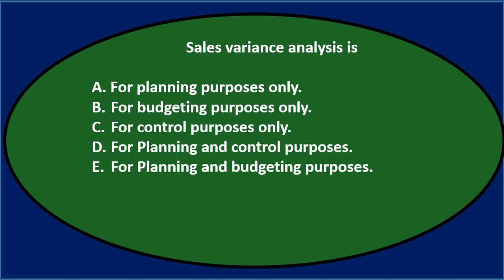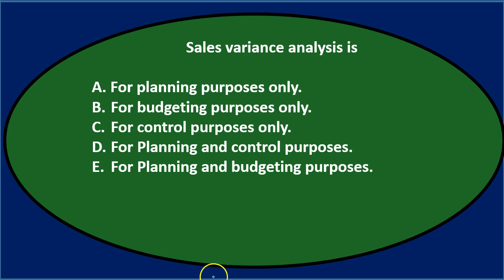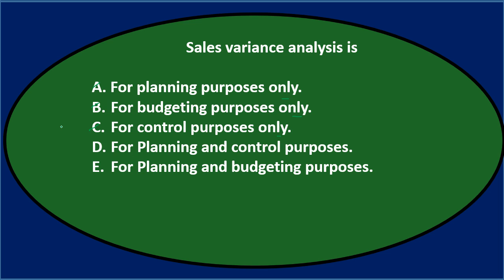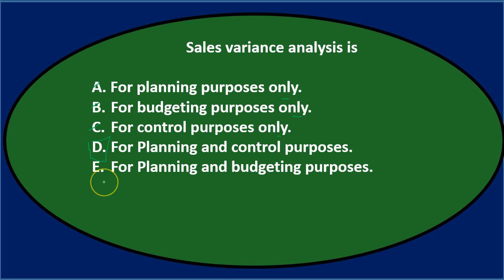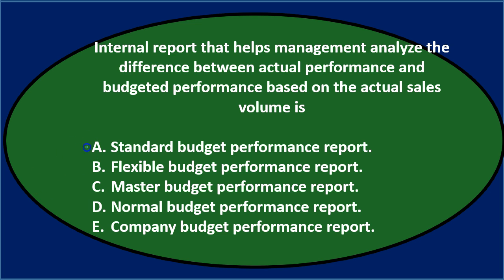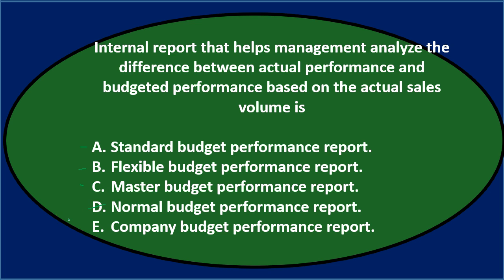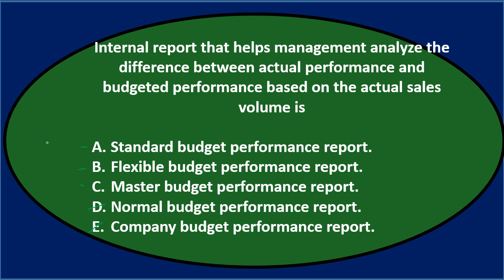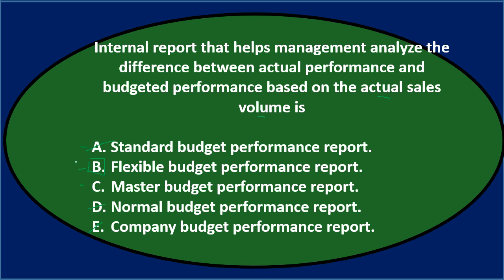2300 Multiple Choice Questions 8 - Cost Volume Profit Analysis CVP